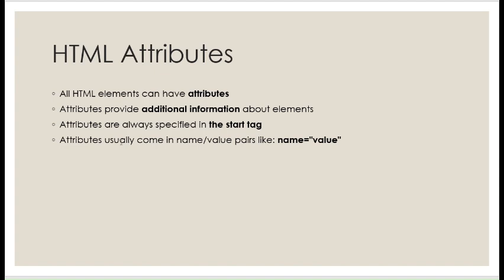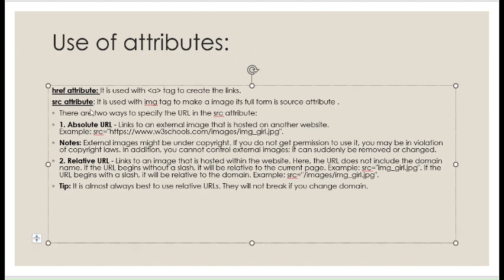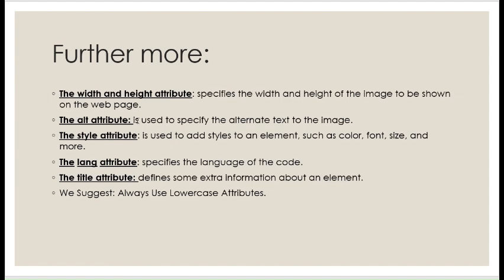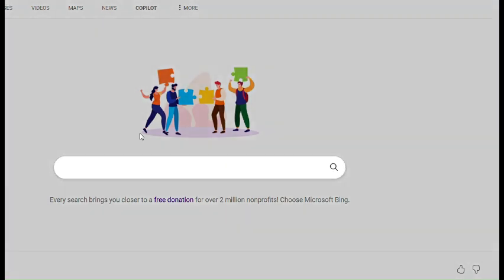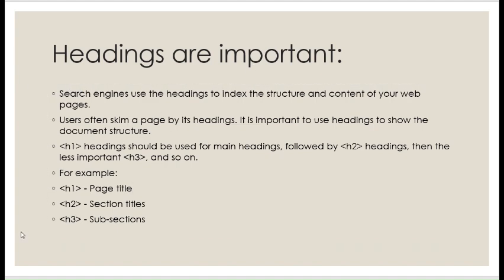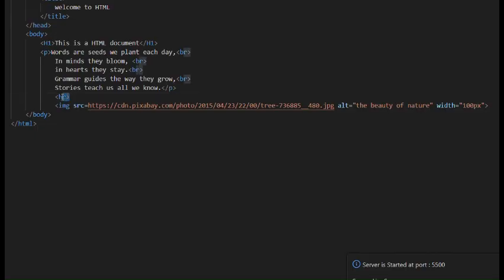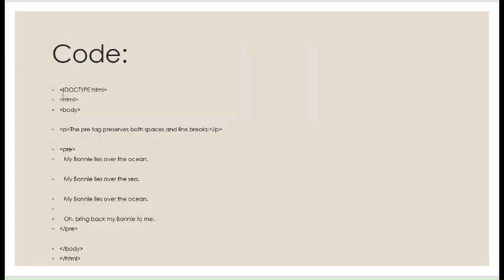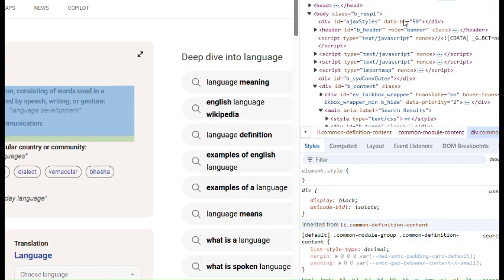HTML tutorial part-2 , wo tutorial jo bana de aapko zero se hero!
Computers made simple! LEARNING PATH is dedicated to explaining technology in a fun and easy way. Learn about hardware, software, troubleshooting, and everything in between.